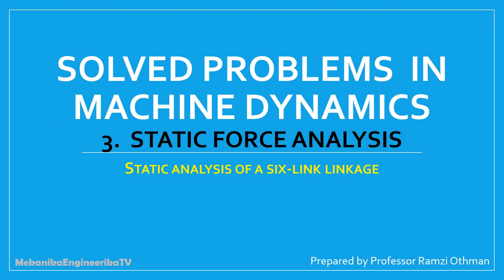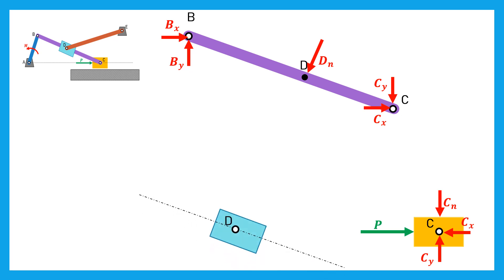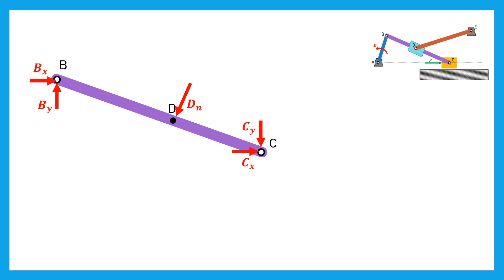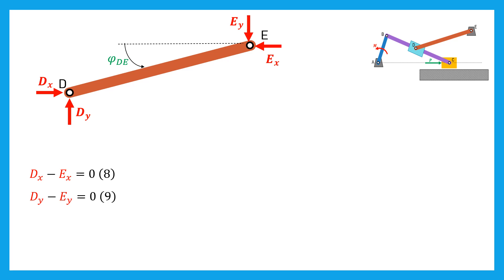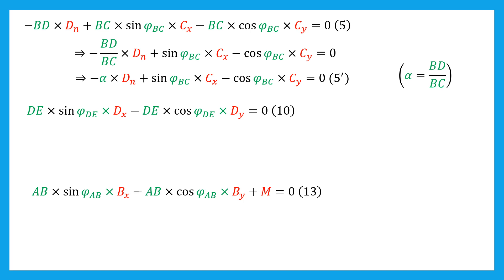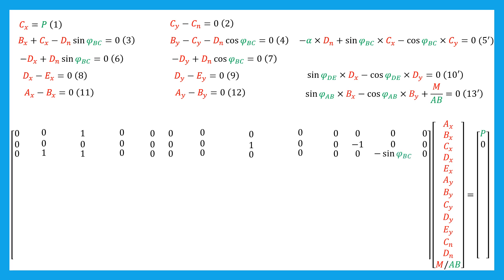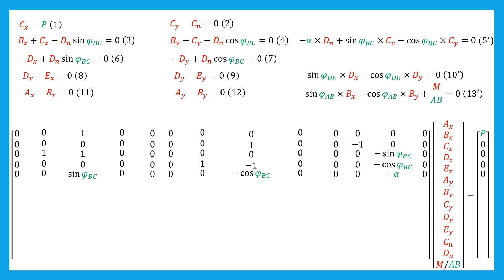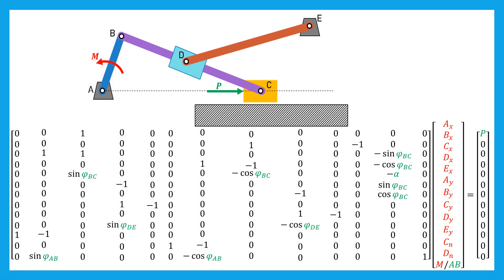Machine Dynamics, Solved Problems, Static force analysis, 6-link mechanism, matrix solution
Machine dynamics
Theory of machines
Static analysis
Equilibrium
Moment equation
Bars
Sliders